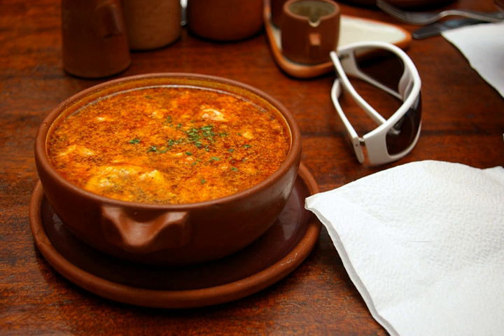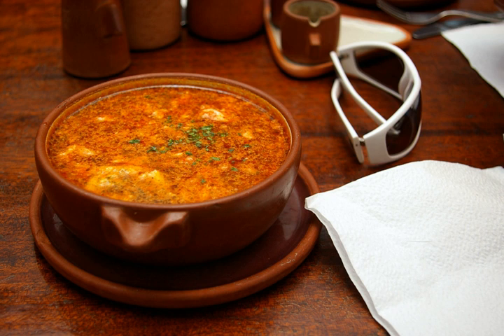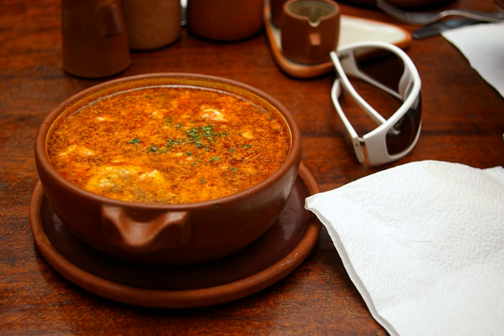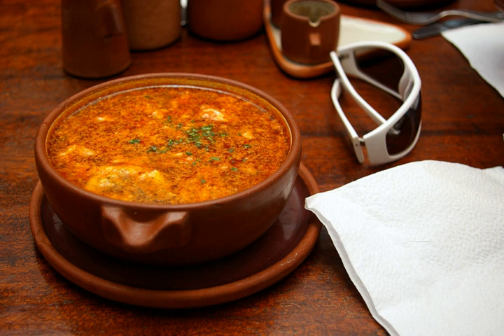Garlic soup | Wikipedia audio article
This is an audio version of the Wikipedia Article:
Garlic soup

00:00:15 1 By country
00:00:24 1.1 Czech Republic
00:00:43 1.2 France
00:00:56 1.3 Mexico
00:01:10 1.4 Poland
00:01:24 1.5 Slovakia
00:01:36 1.6 Spain
00:02:14 2 See also

- Socrates

SUMMARY
Garlic soup is a type of soup using garlic as a main ingredient. In Spanish cuisine,  sopa de ajo (soup of garlic) is a traditional garlic soup made with egg poached in chicken broth and laced garlic and sherry.